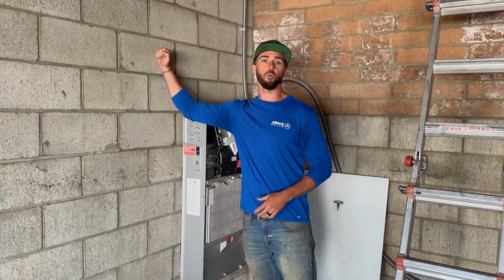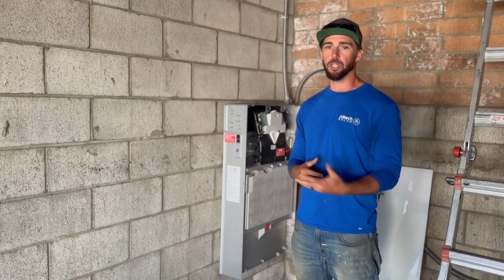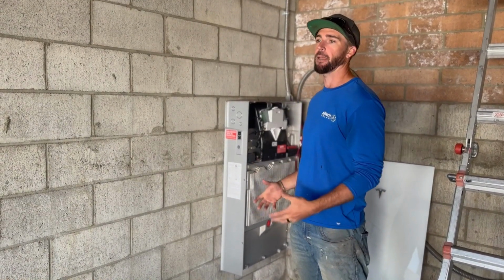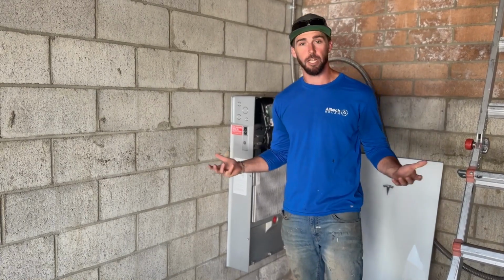Tesla Powerwall 3 Custom Install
Chase Explains How To install batteries in challenging situations and more on the San Diego Community Power Battery Savings Program.